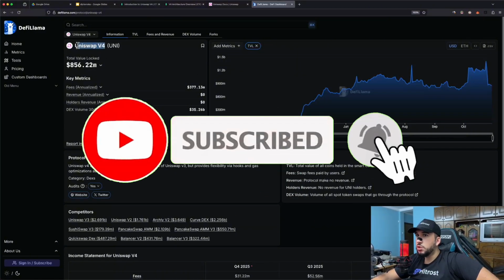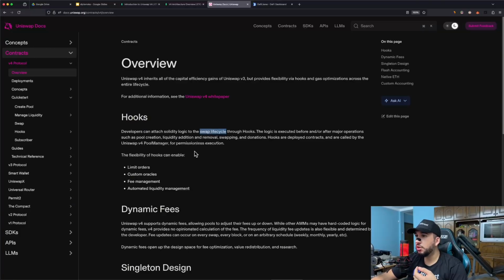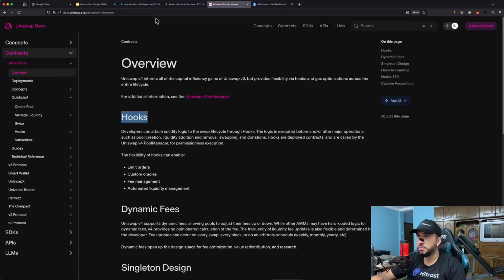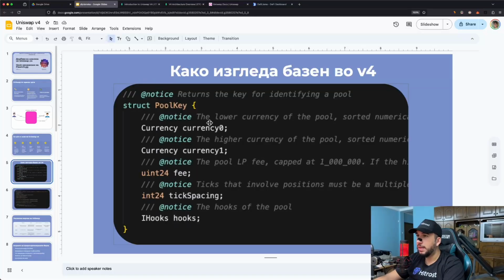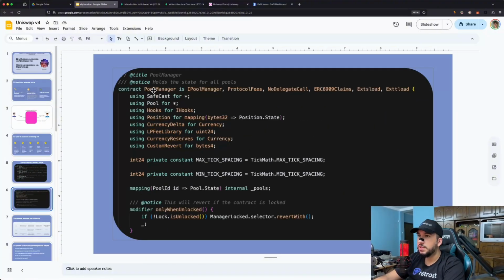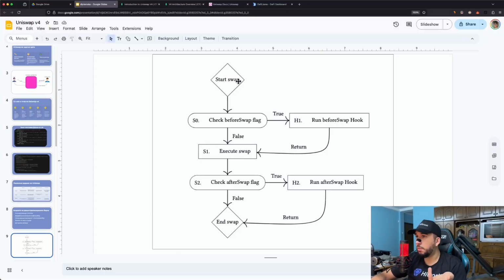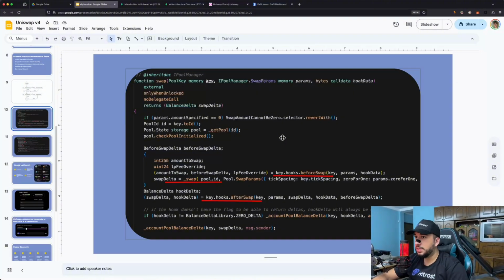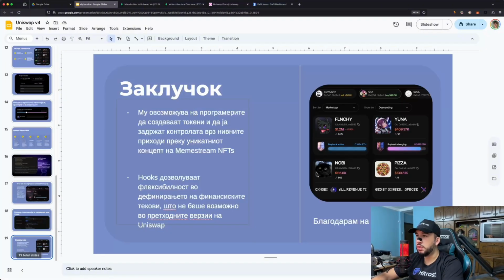Uniswap v4 Crash Course